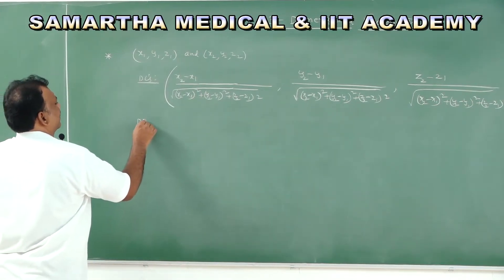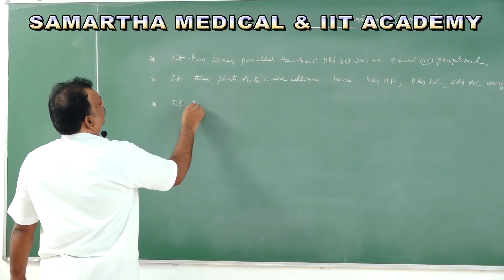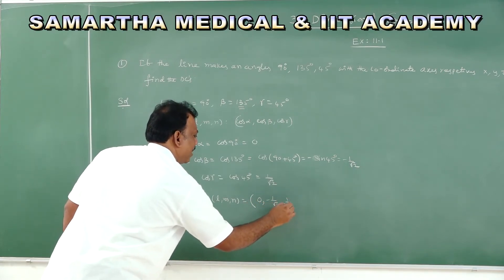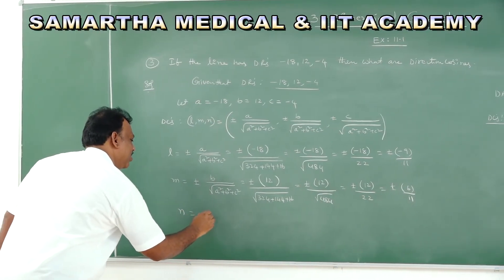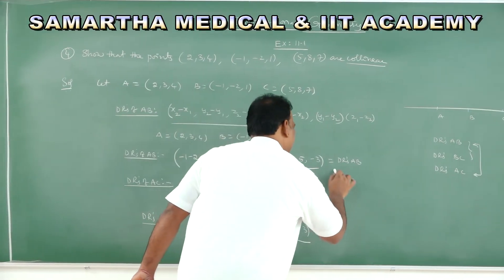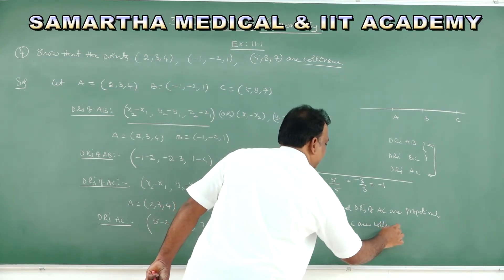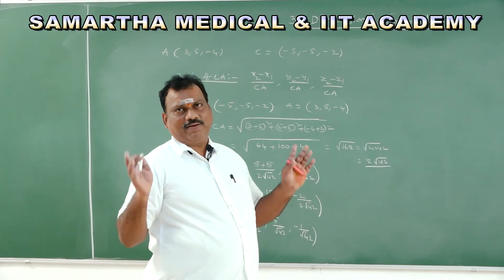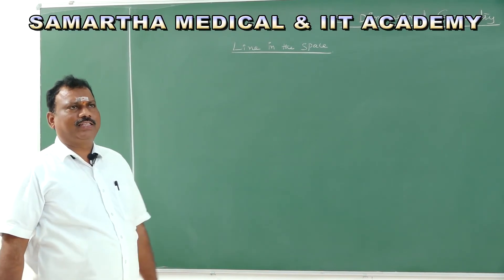[3 D Geometry] Samartha Academy Maths TNR Sir part 2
Dear Students this video is about chapter" 3 D Geometry" in 2nd PU Syllabus.